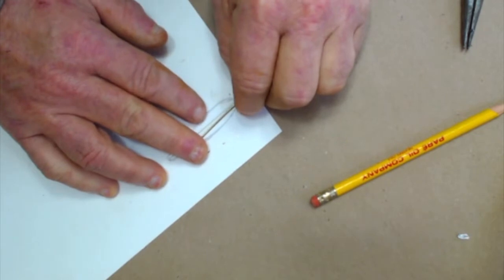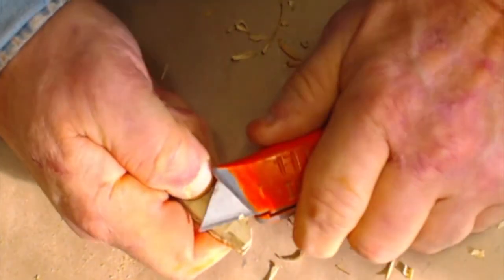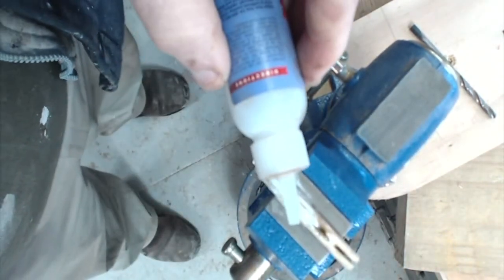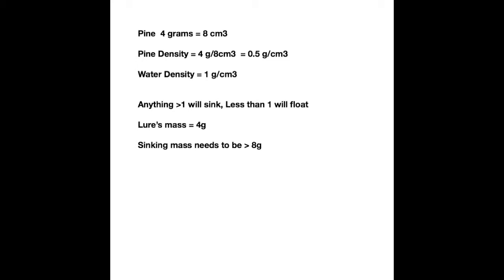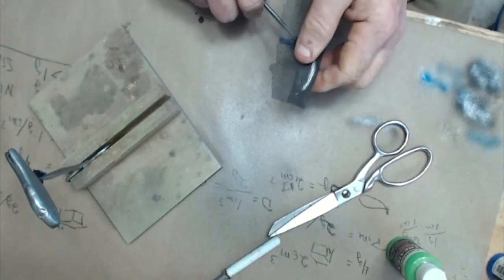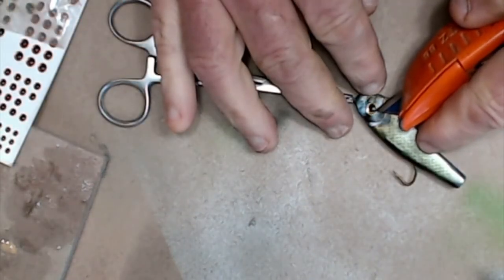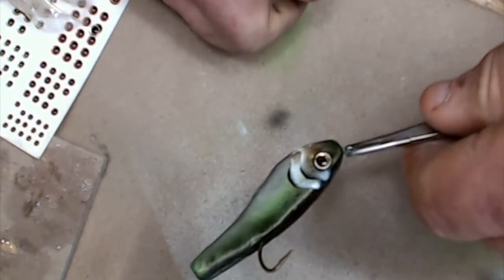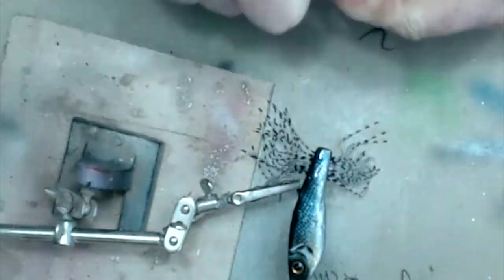Small, Hard, Flashabou Twitch Baits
I wanted a couple of small twitch baits for pre-spawn fishing in a couple of months when the ice goes out.